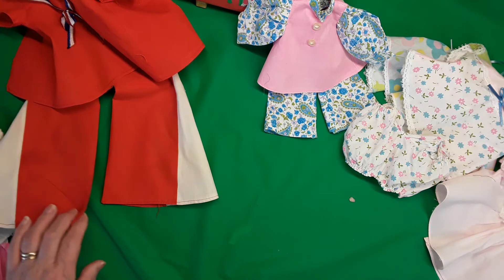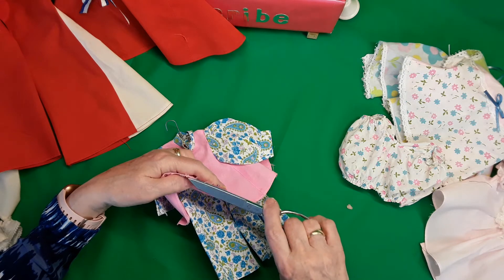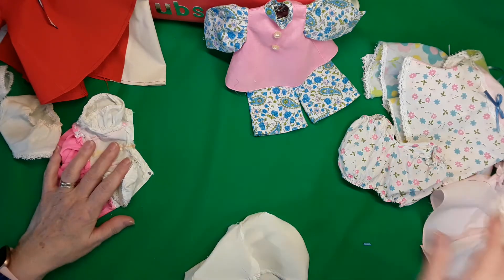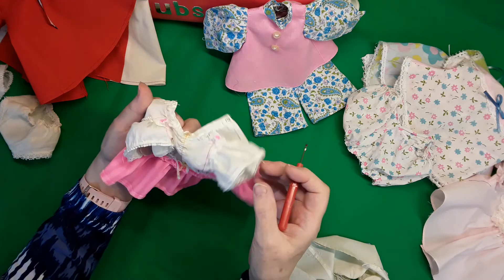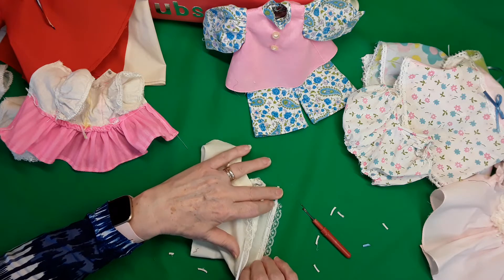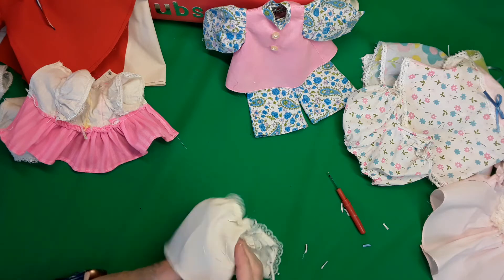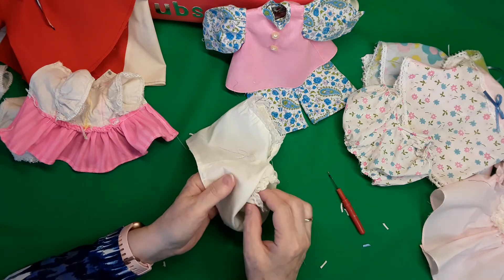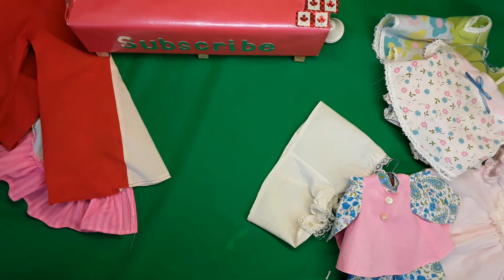REPAIRING ELASTIC in old doll clothes, (121) sewing in the doll corner ( not for children)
An easy way to put new elastic I old doll clothes. i misses telling you, about that i use cold water and detergent to wash my doll clothes in Subscribe to my channel touch the bell to be notified when the next video is posted. follow me on Instagram If you have any questions or would like a free doll bonnet pattern email me at